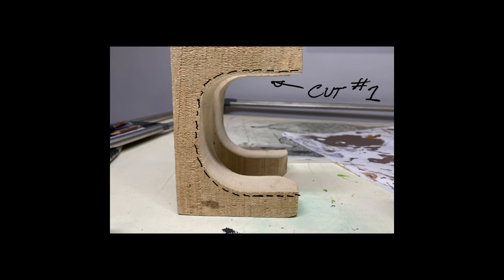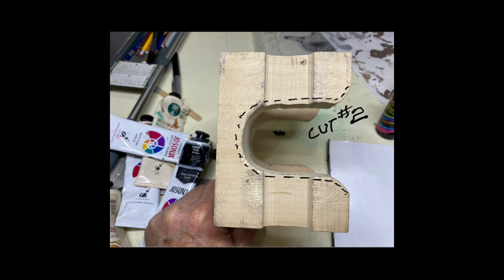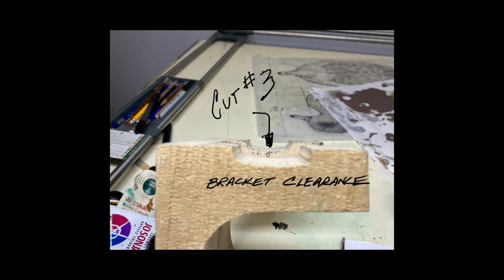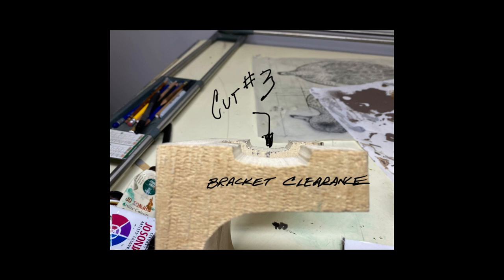Simple Decoy Painting Stand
This is a quick way to use a piece of scrap wood to make a lightweight decoy painting stand.